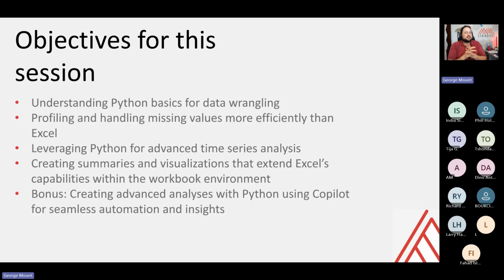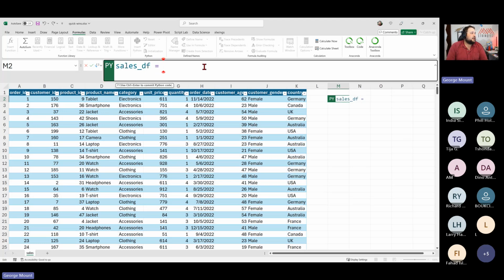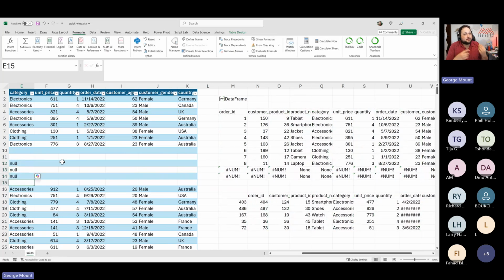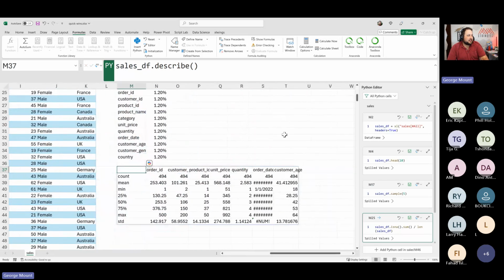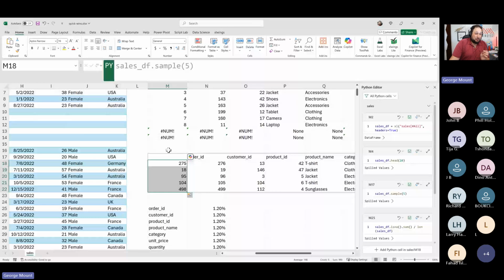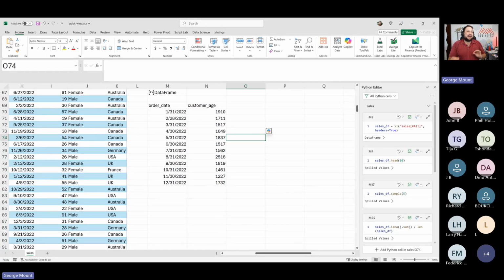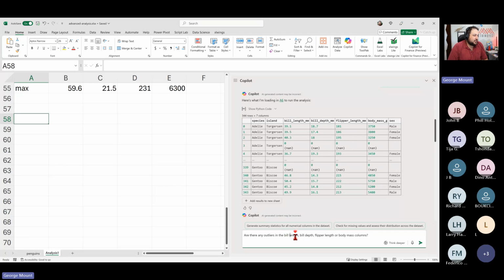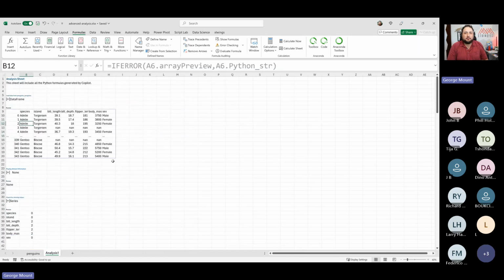Analyzing data with Python in Excel REPLAY 04232025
Thanks all for attending today’s session on analyzing data with Python in Excel.

You'll get my free Modern Excel Starter Kit as a thank-you and feedback takes less than a minute to complete.

Be sure to follow for future sessions on this and related content.

For a weeklong, end-to-end overview of using Excel for data analytics, check out my Modern Excel Magic in a Week starting next week.

Lastly, if you're looking to elevate your finance or operations teams to operate like data analysts, scientists and engineers using Excel—without the need for costly software or IT delays—check out my services

Thanks again for attending, and I hope to see you at future events! You can sign up for upcoming sessions

Timestamps:

Introduction and Agenda: 0:54
Python and Excel Basics: 2:02
Data Cleaning and Missing Values:  15:27
Descriptive Statistics: 21:52
Time Series Analysis: 30:45
Using Copilot for Python in Excel:  38:36
Feedback and Future Events: 50:00